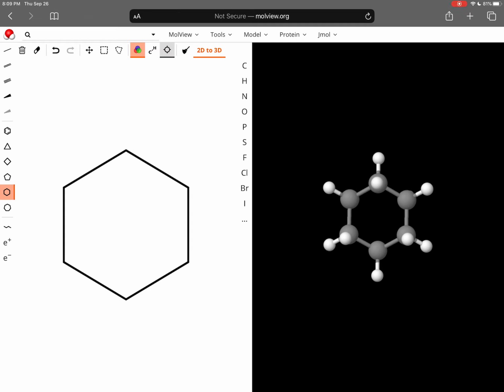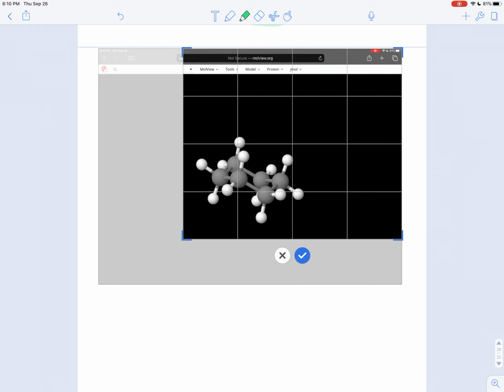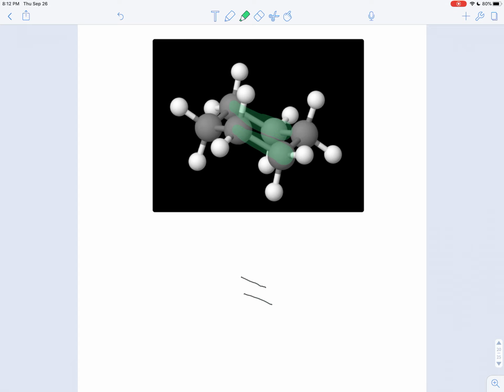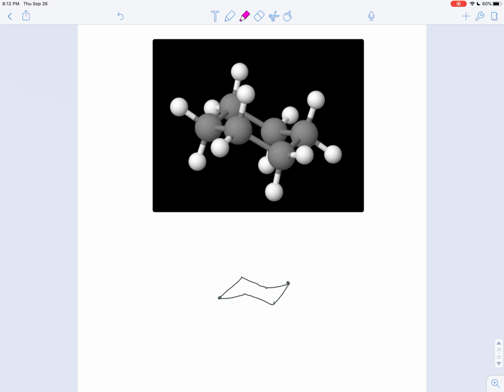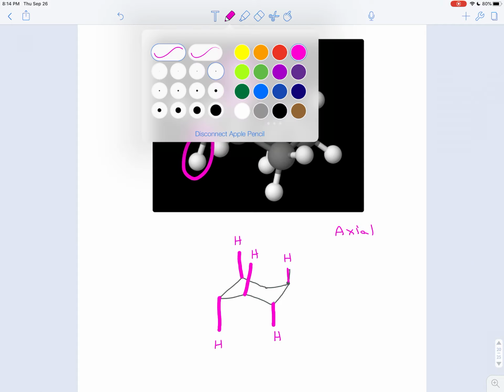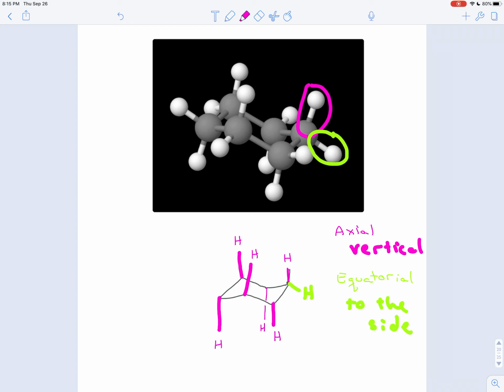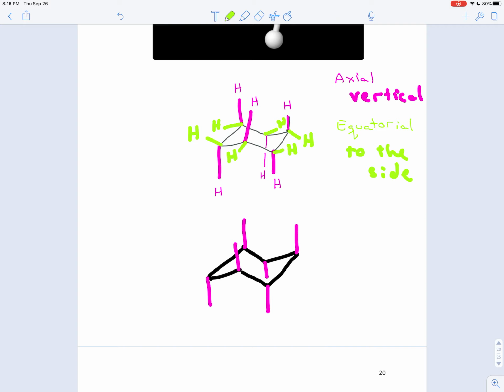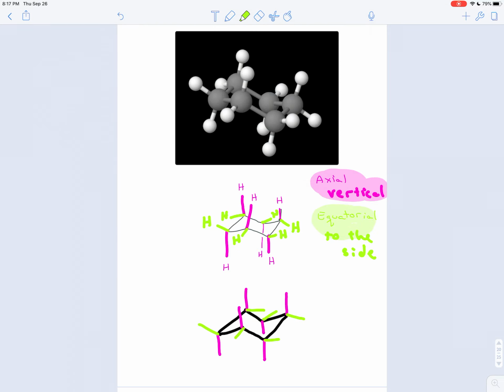Drawing Cyclohexane from the Side